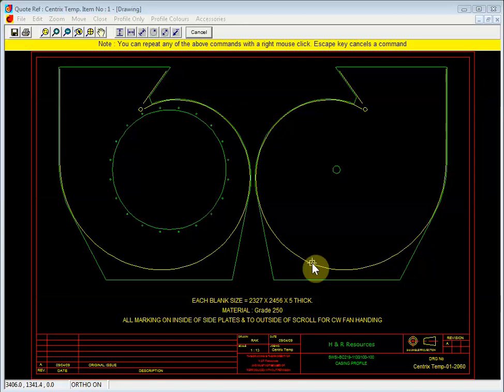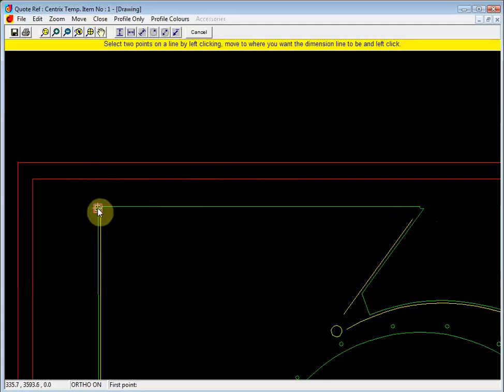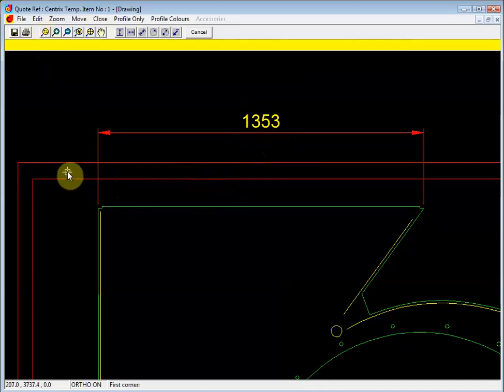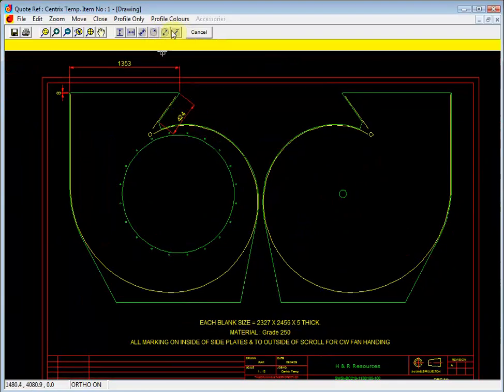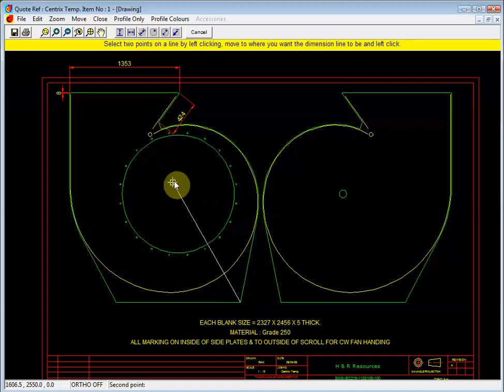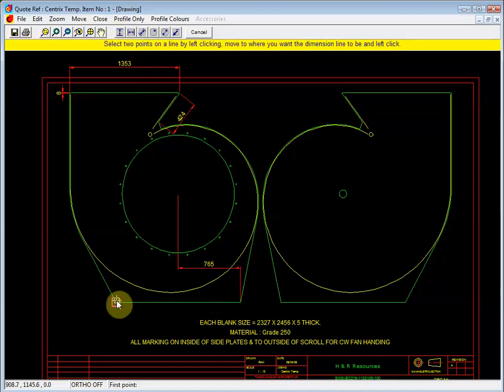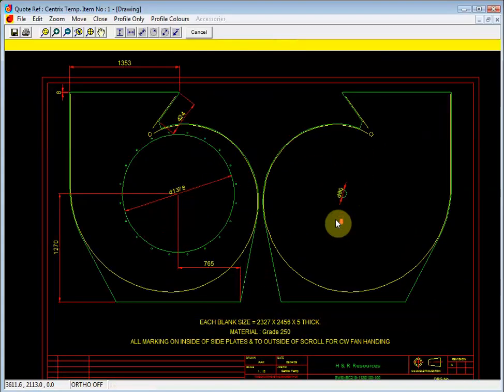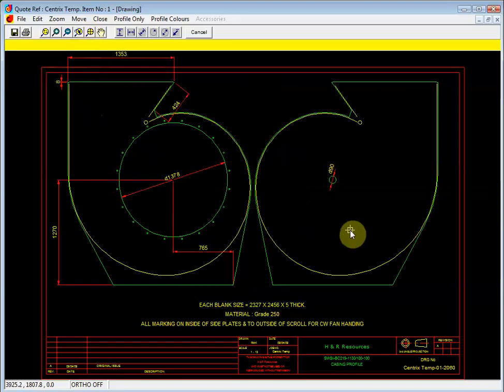Centrix CAD Extract Dimensions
Get dimensions from Centrix built in CAD feature.